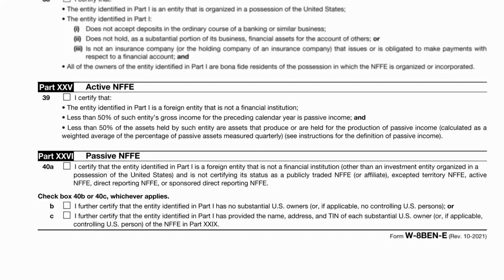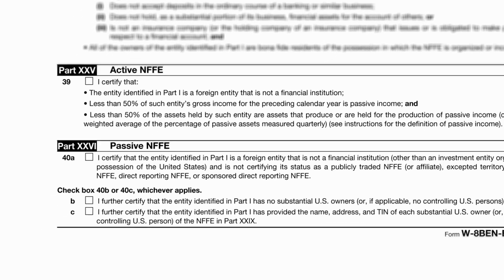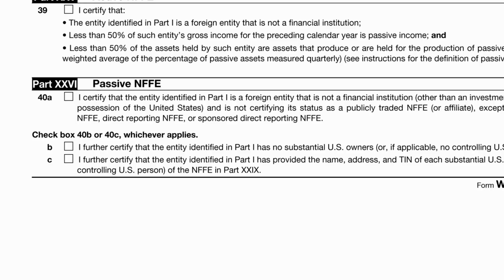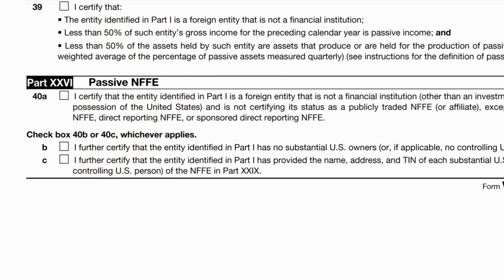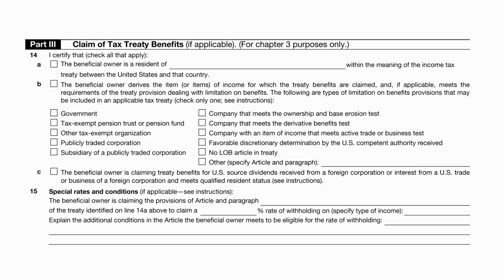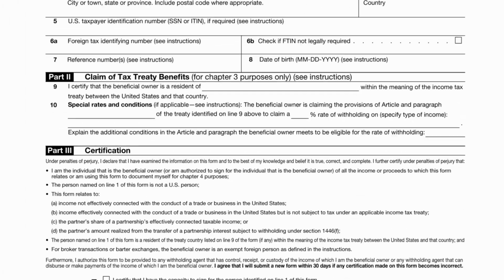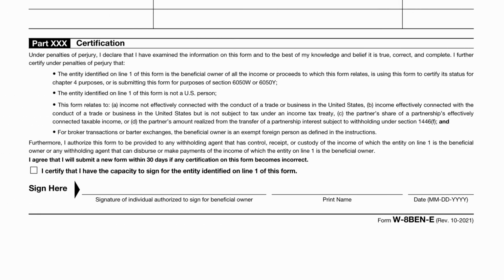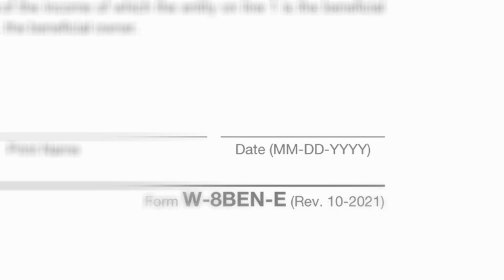Why Am I Being Asked for a W-8 Tax Form?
One of the most common questions I hear from investors is ‘why am I being asked for a W-8’? It’s usually a request that you’ll know about in advance, but sometimes it can come out of the blue and leave you confused. Especially if you’re not in the US. Today’s blog is going to answer that question, and give you some context about what a W-8 is and what it’s used for.

A W-8 is a US tax form. If you’re a non-US investor and you try to open an account with a broker or a custodian bank, then you will almost certainly be asked to provide a W-8 or a W-9 if you’re an American.